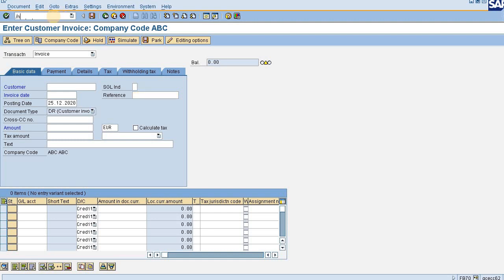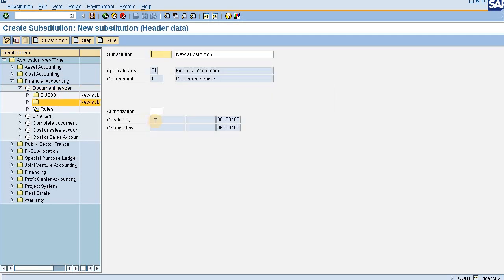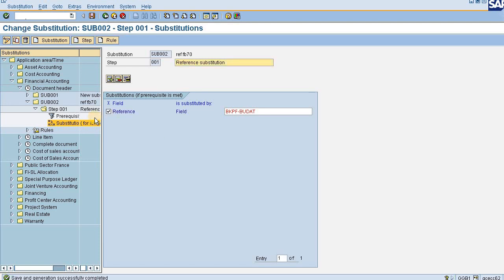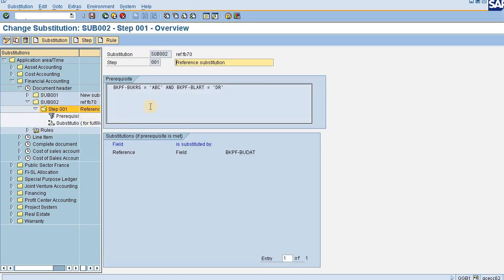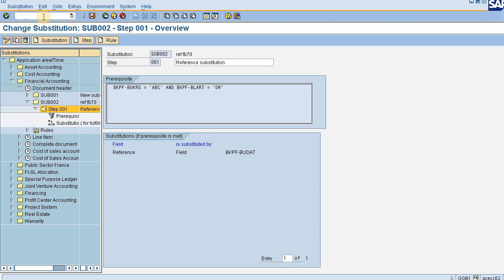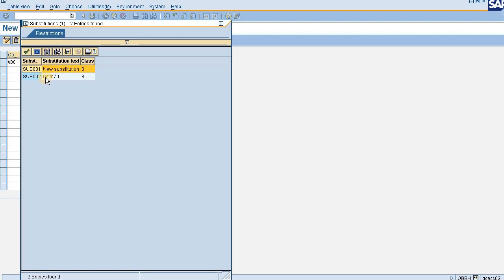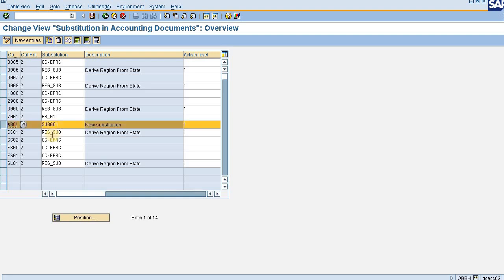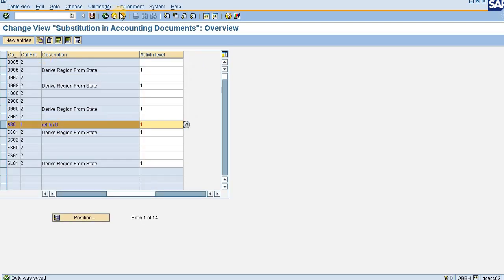Interview Question-Substitution GGB1 in SAP FICO (Video 100) | SAP FICO Tutorial | SAP FICO Training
Substitution GGB1 in SAP FICO